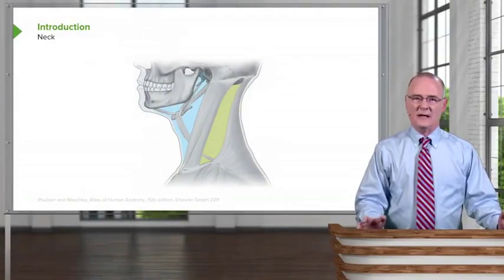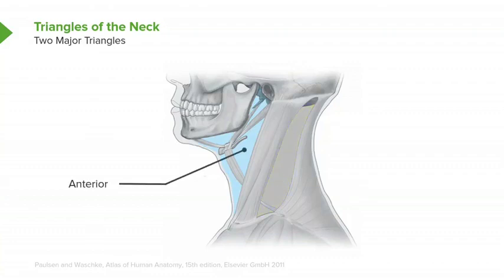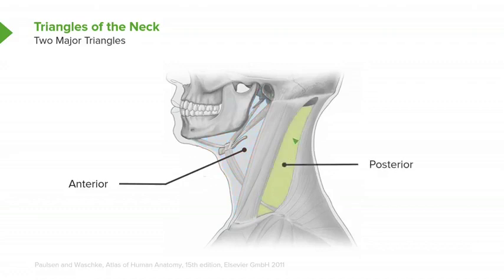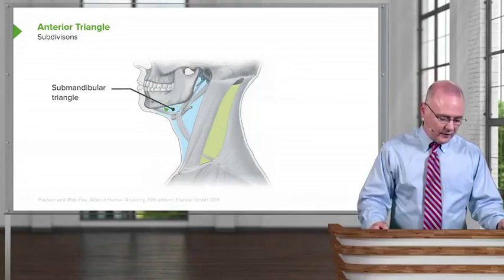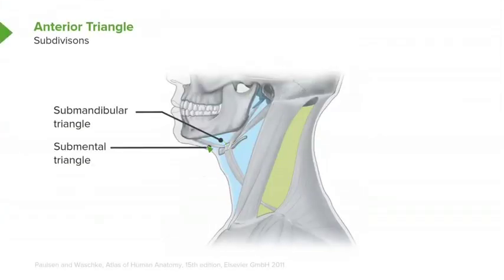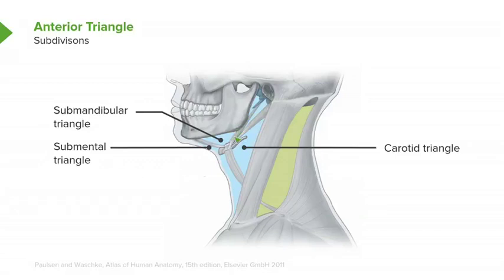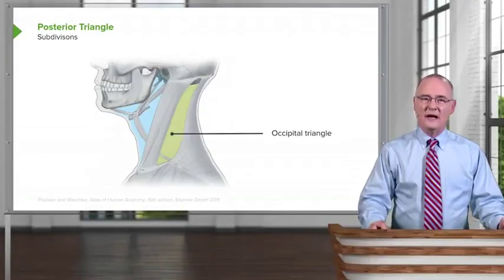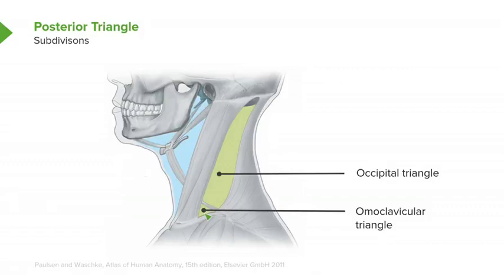anatomy of the neck part 1